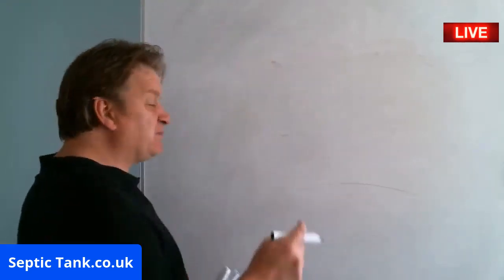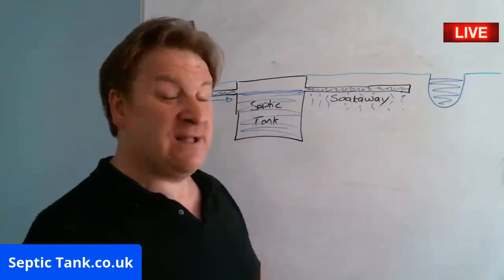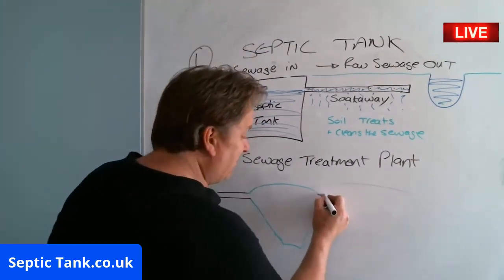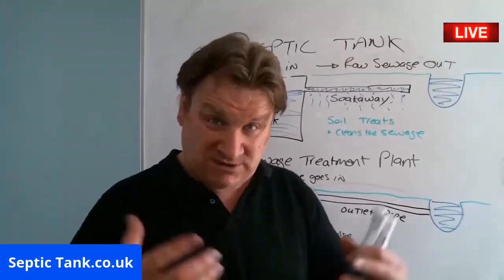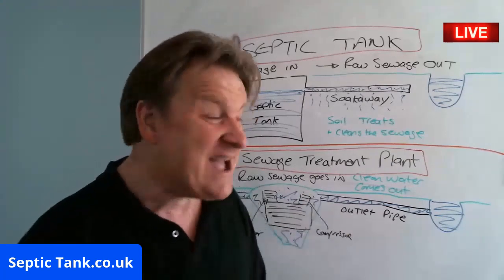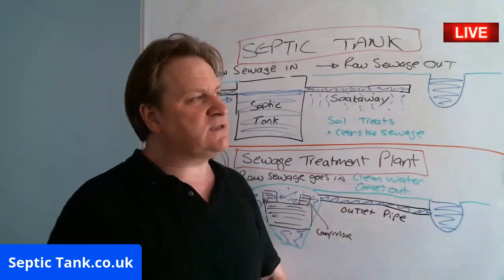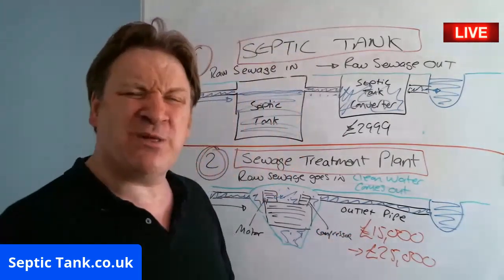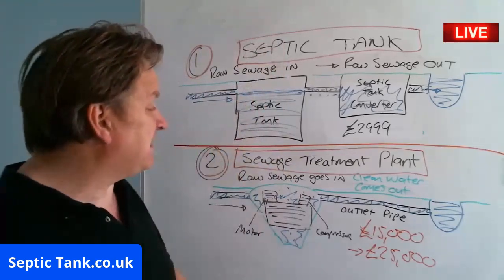Domestic Sewage Treatment Plant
How does a domestic sewage treatment Plant work?
What is a domestic sewage treatment plant?
What does a domestic sewage treatment plant cost?
What is best a septic tank or domestic sewage treatment plant?
In today’s live septic tank TV broadcast, all these topics will be answered.